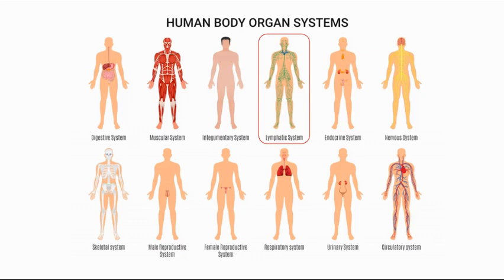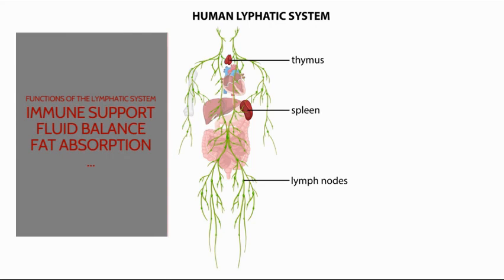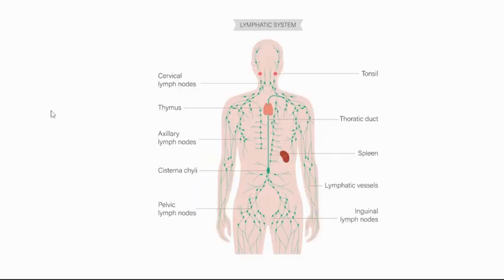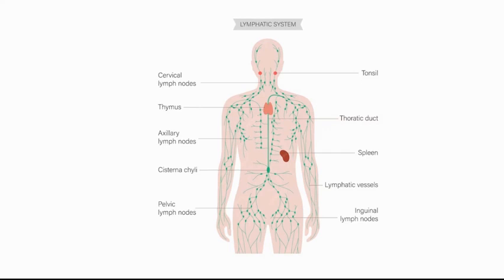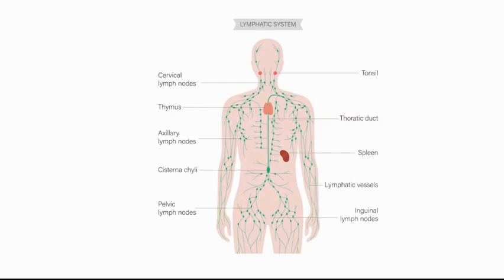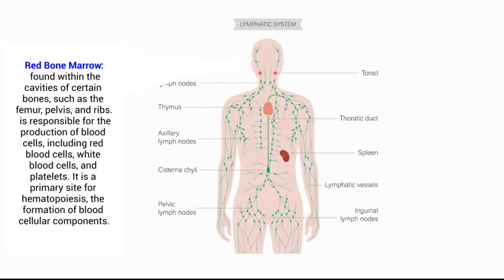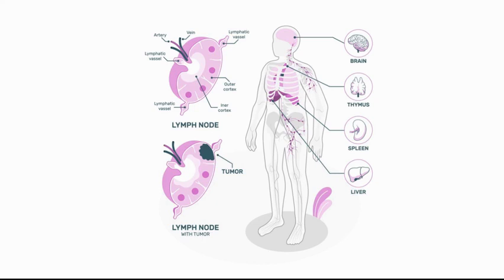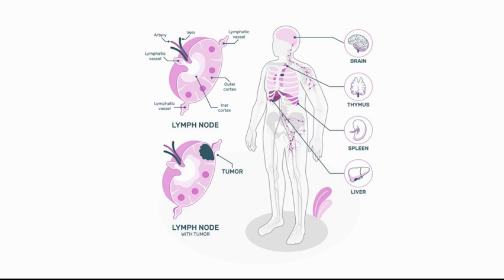Lymphatic System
Quick lecture on the Human Lymphatic System